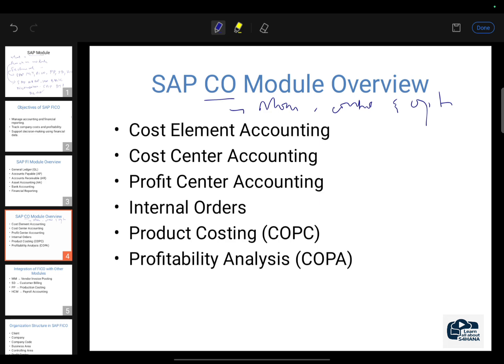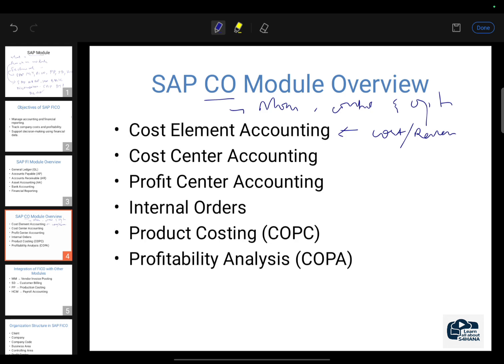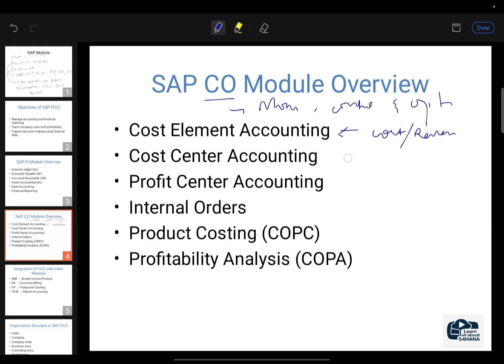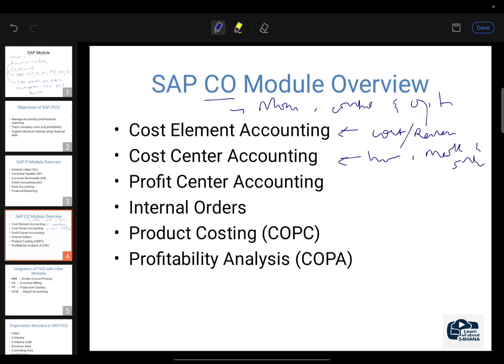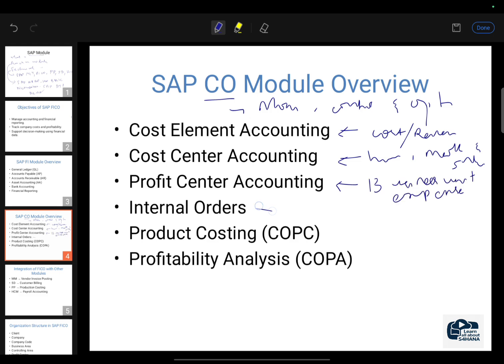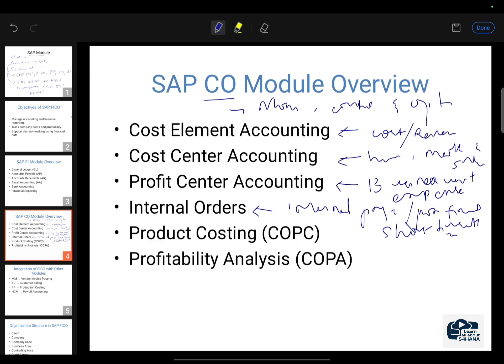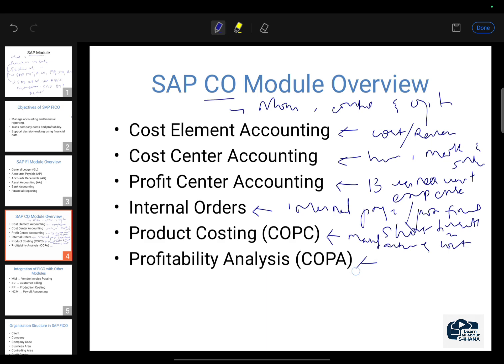SAP FICO | SAP CO Modules and Submodules | Learn All About S/4Hana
In this video , you will learn the complete overview of SAP CO module and its Sub Modules.

Topics Covered :

Internal Orders
Product Costing
Profit Center

check out the link for SAP FI Module Overview  👉

check out the link for SAP FI Module Introduction 👉